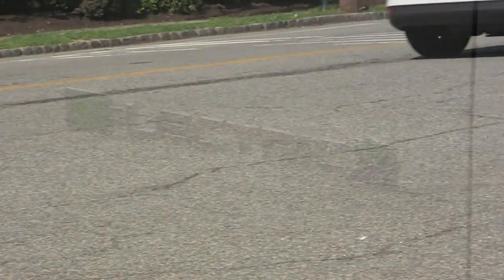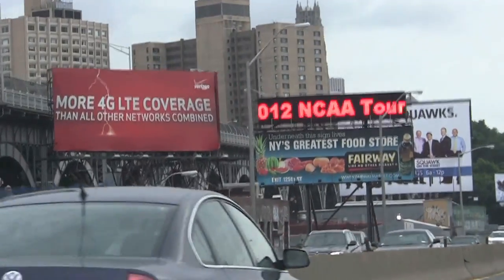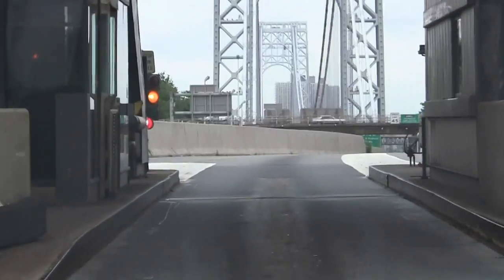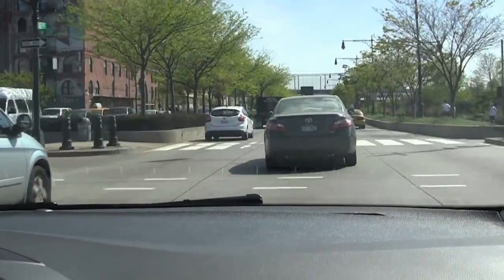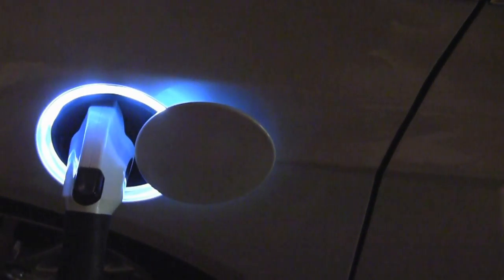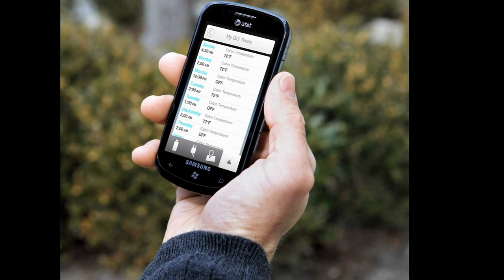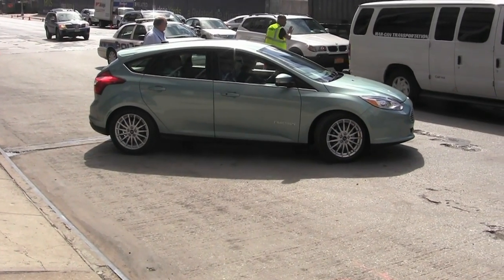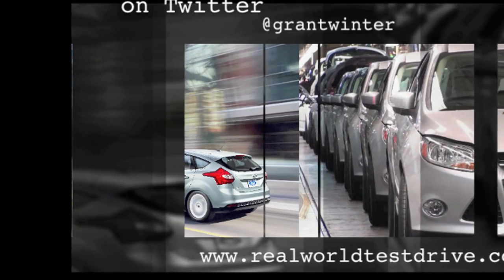Ford Focus Electric Real World Test Drive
We used Ford's all-electric Focus as a "daily driver" for about a week.   Come with us as Grant Winter tells you what happened in our Real World Test Drive: